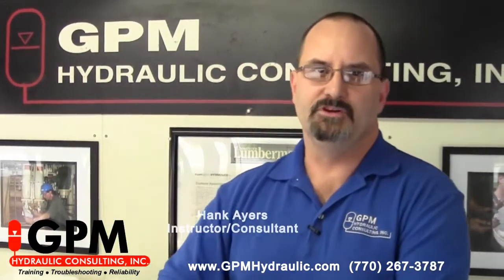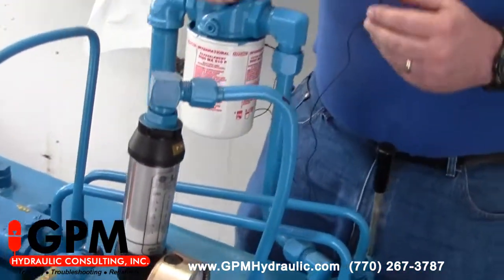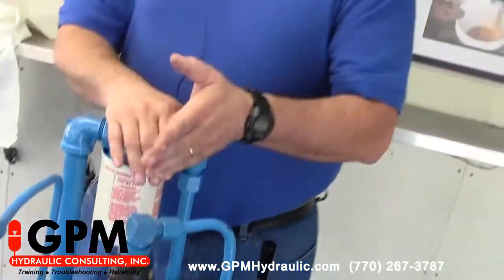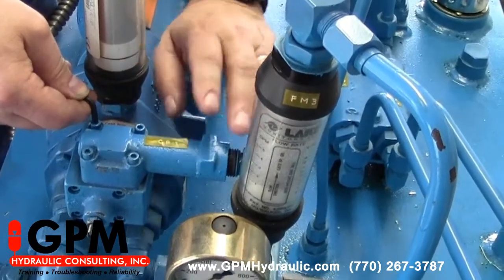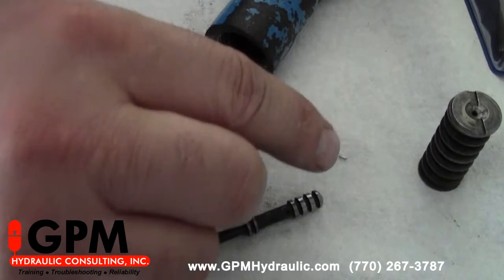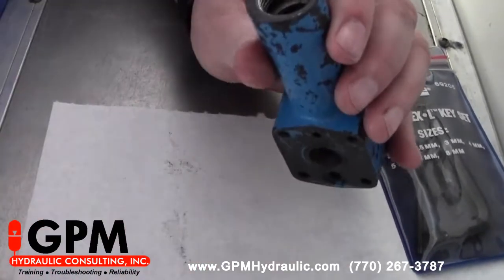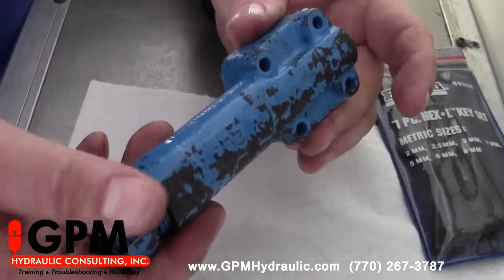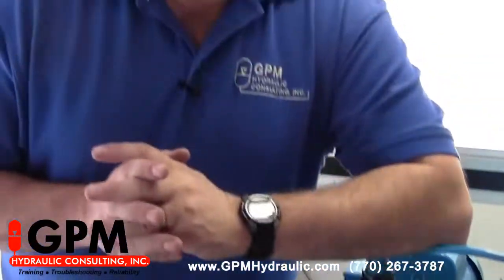Diagnosing Low Pressure in a Hydraulic System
- Low pressure is almost never a bad pump.  But it can be a bad pump compensator.  Instructor Hank Ayers shows how to check it.